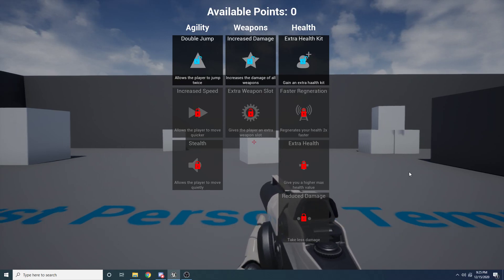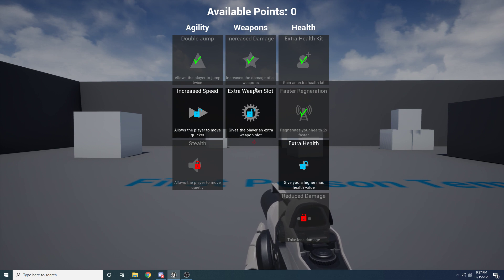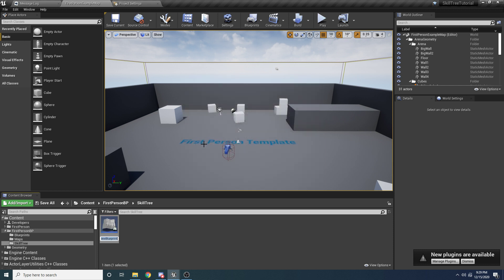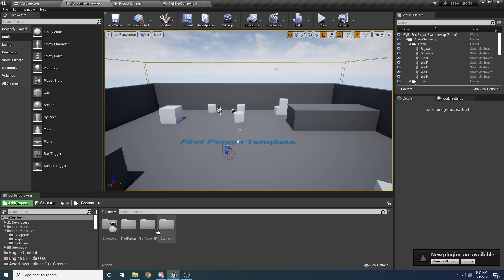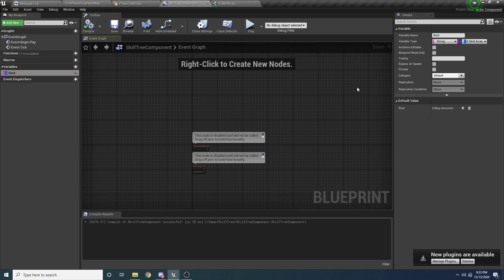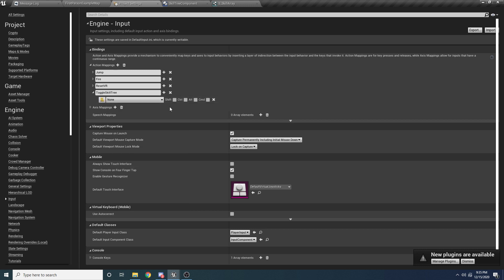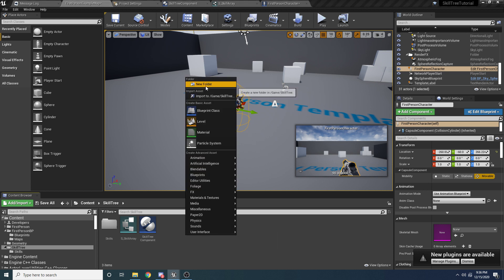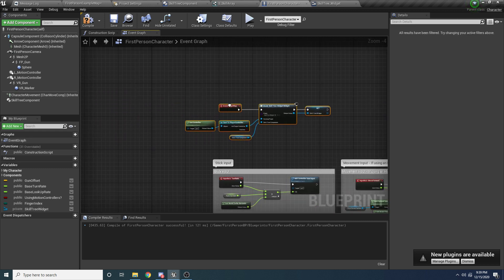Unreal Engine - Skill Tree Tutorial (1/3)